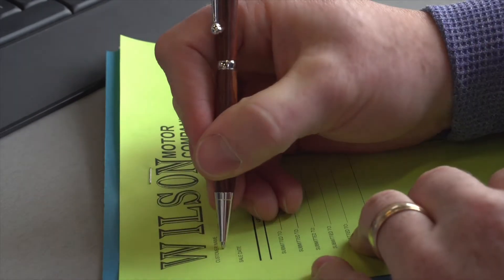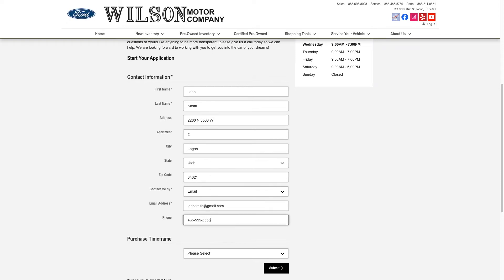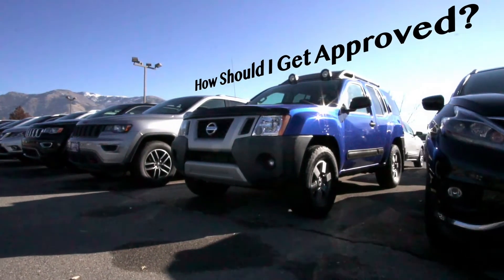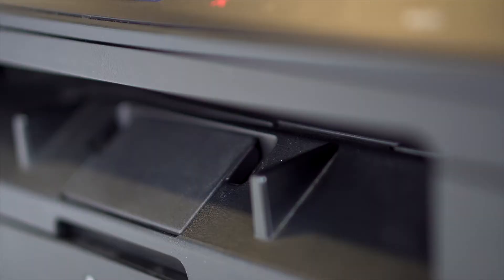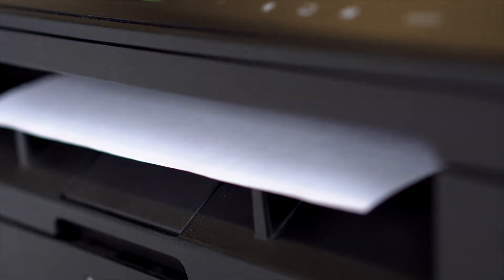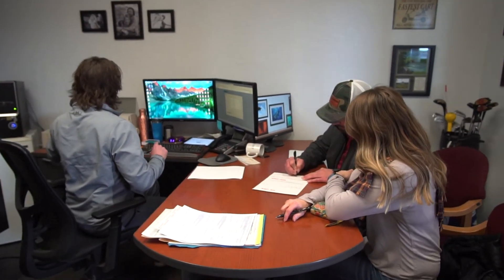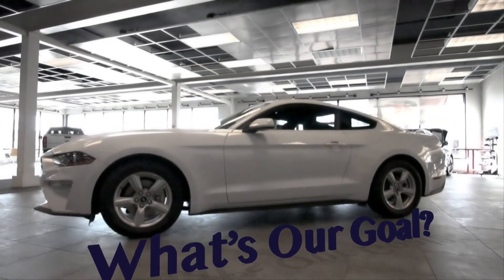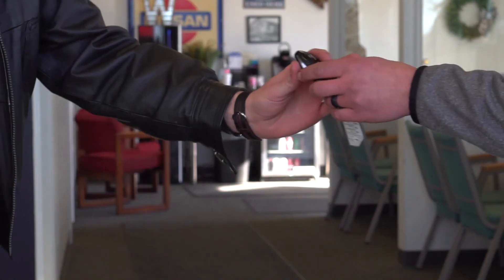Wilson Motor Finance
The good people here at Wilson Motor know how to take care of you.